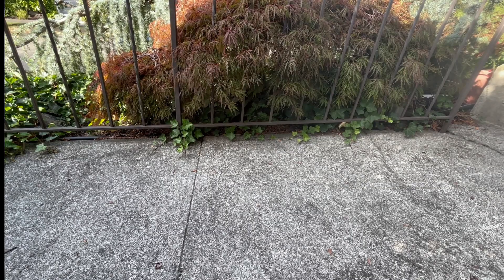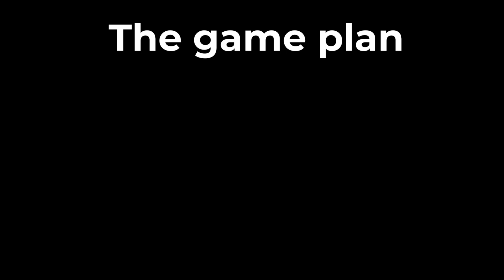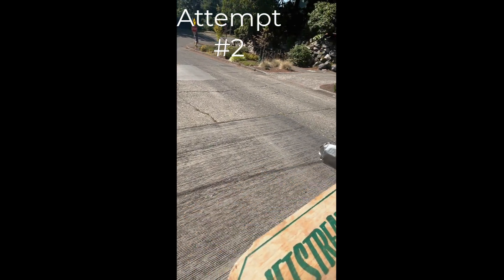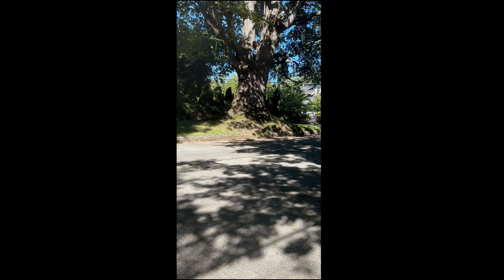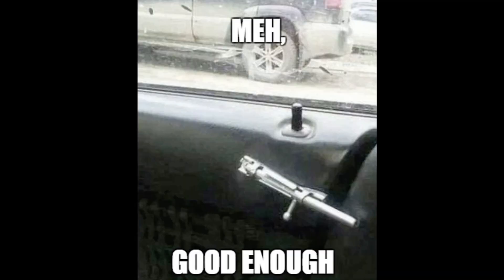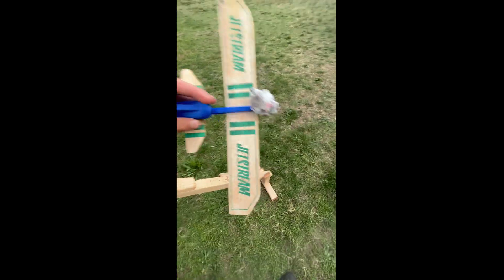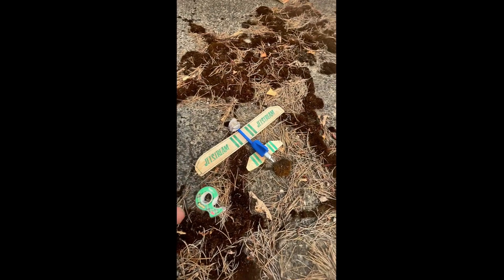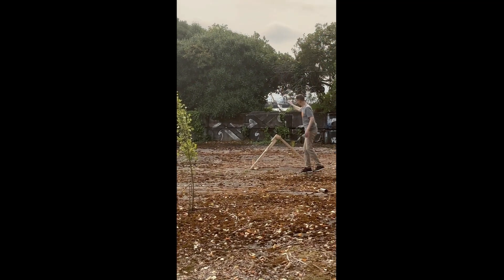Building a rocket Plane